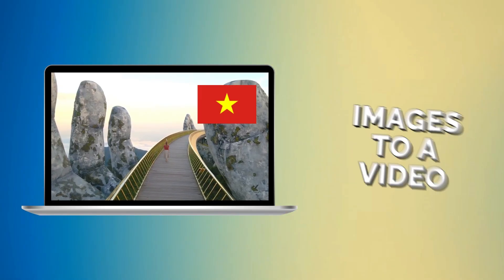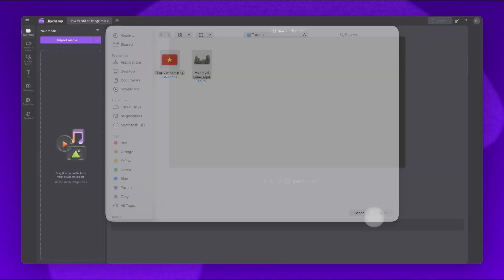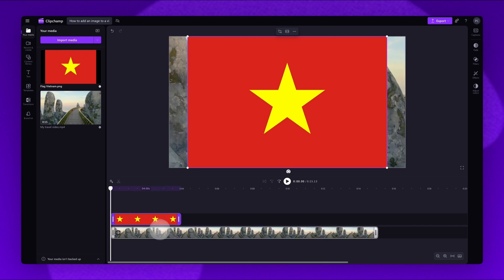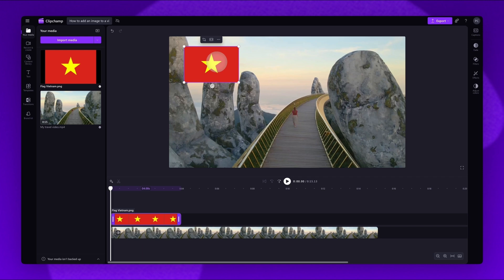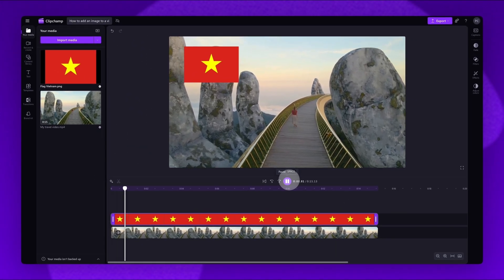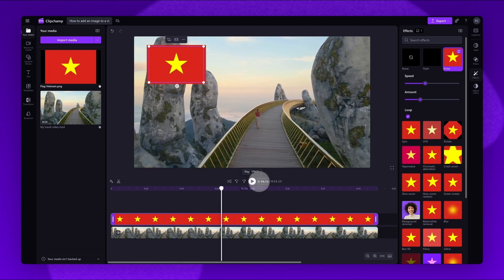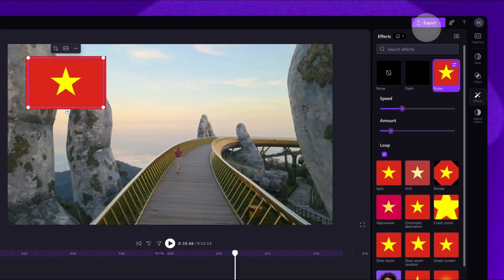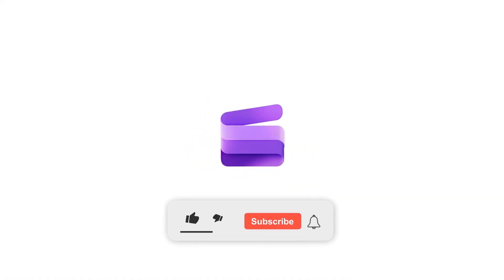How to add images to a video for free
In this tutorial you'll learn how to easily add images to any video with Clipchamp video editor.

TIMESTAMPS

00:00 Intro
00:07 How to import a video and image
00:28 How to add an image to a video
00:39 How to adjust the size, placement, and rotation
01:05 How to adjust the length
01:16 How to add an animation effect
01:56 How to save and export
02:09 Outro

Use this link to start video editing using the best free editing software